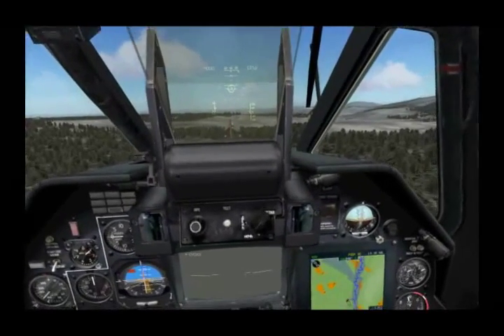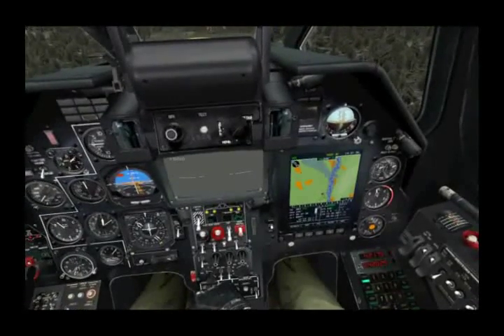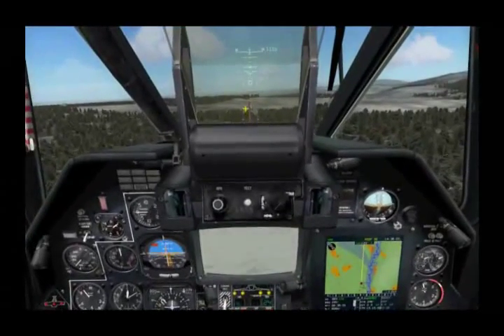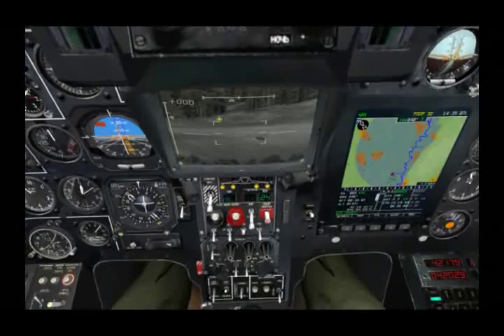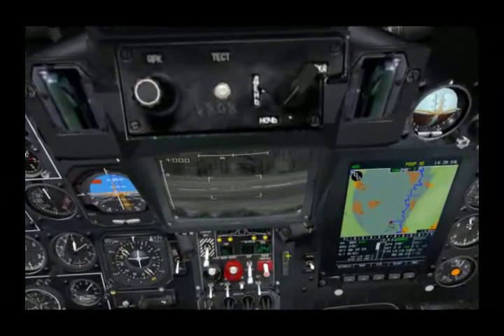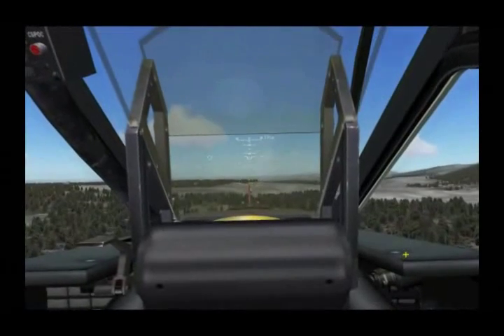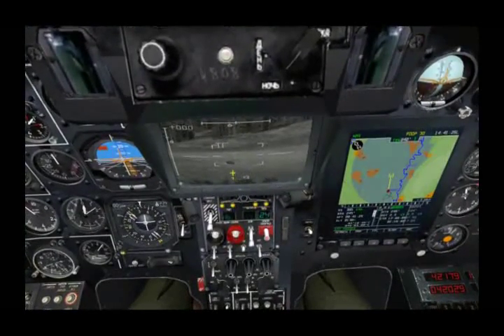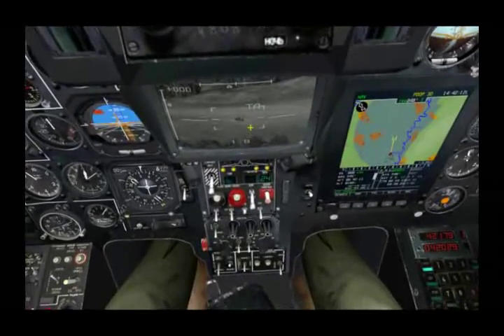DCS Black Shark Ka-50 Sensors (Part 1)